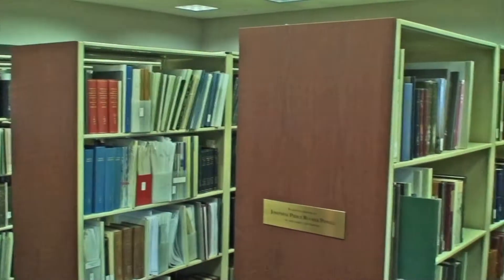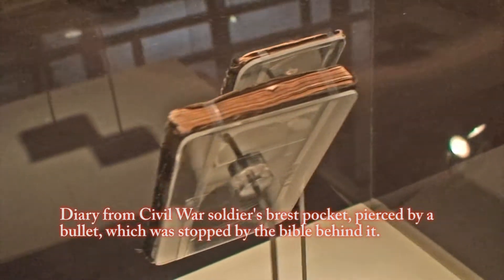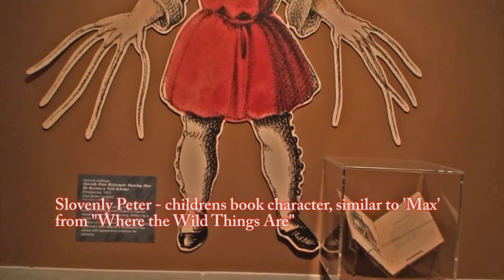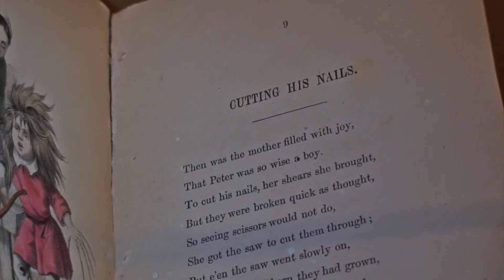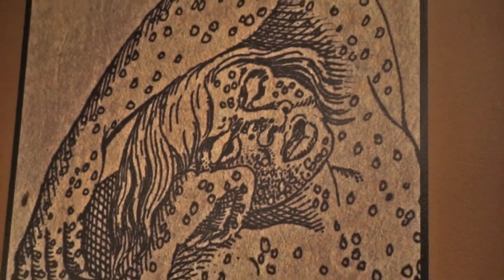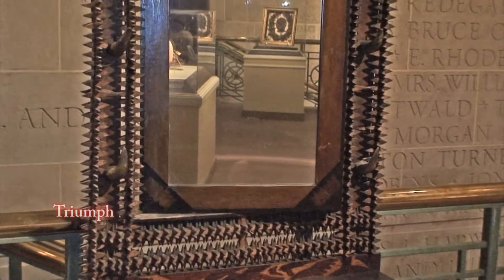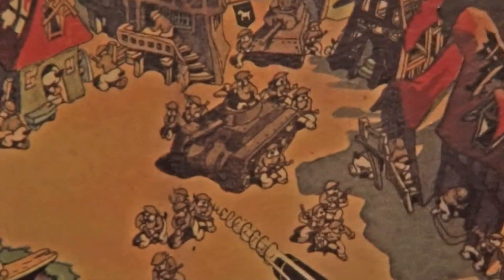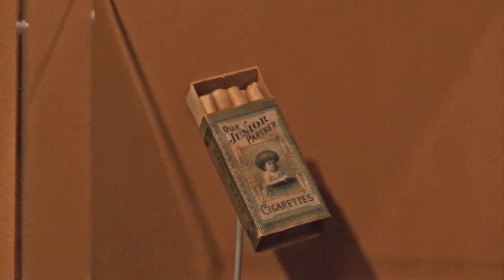WRIR News "VA Historical Society gets Odd"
WRIR News sits down with folks from the VAHS and discusses their exhibit "Bizarre Bits: Oddities from the Collection."